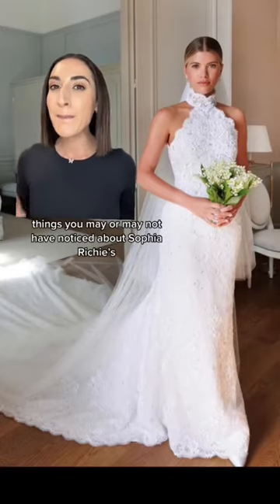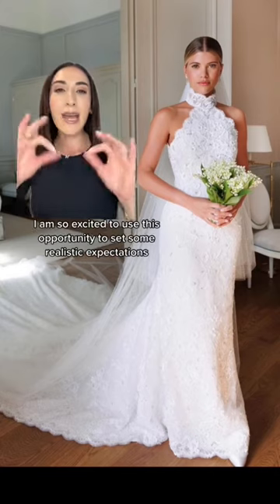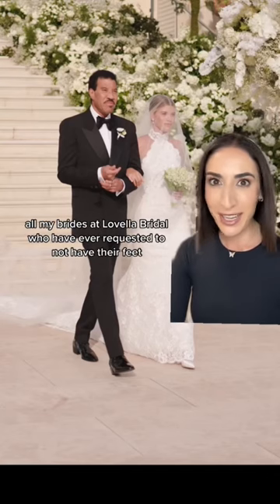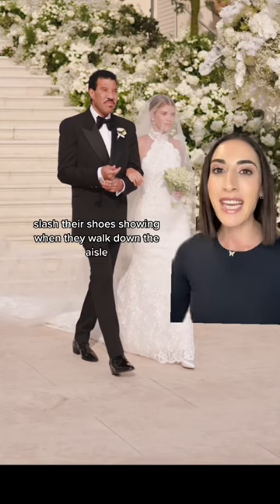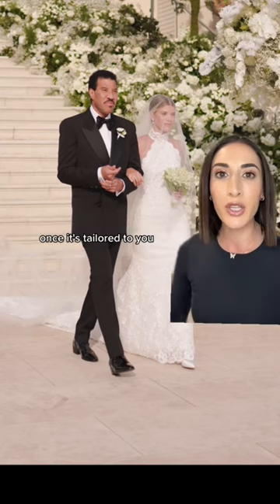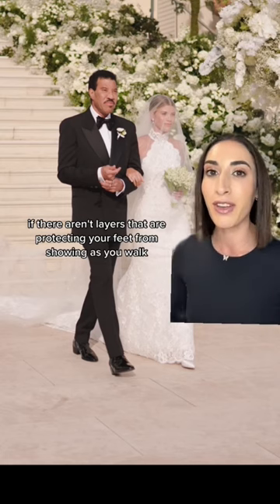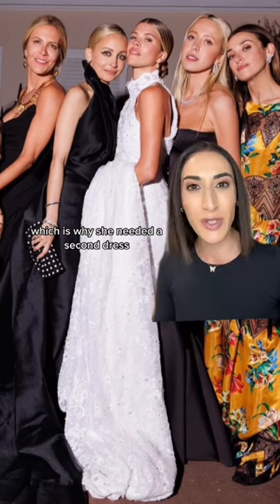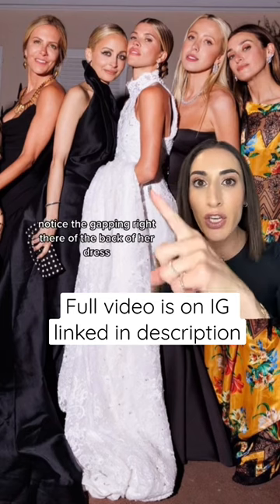Part 1 - Sofia Richie 👰‍♀️ Dress Components You May Have Missed!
READ MY BOOK: